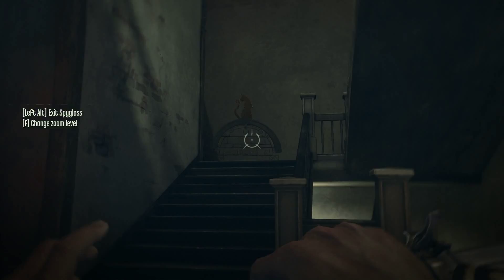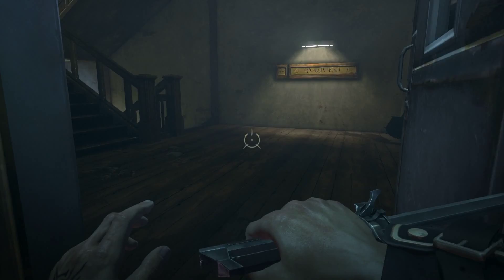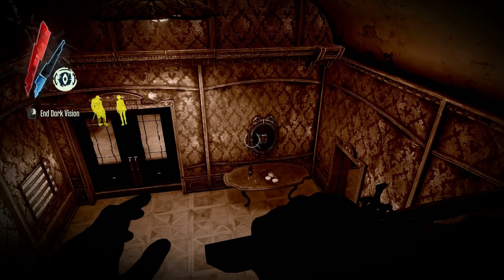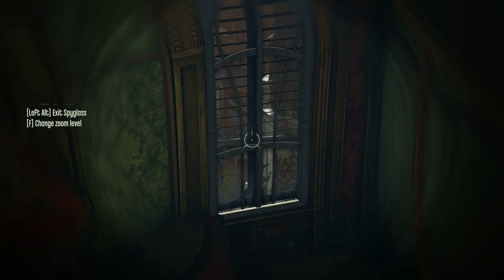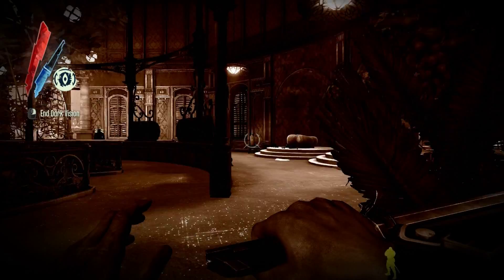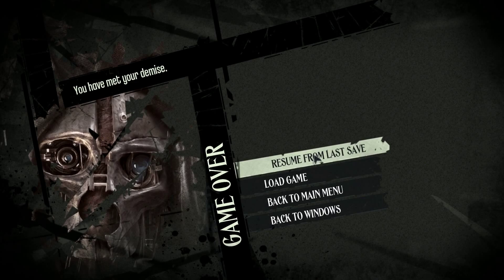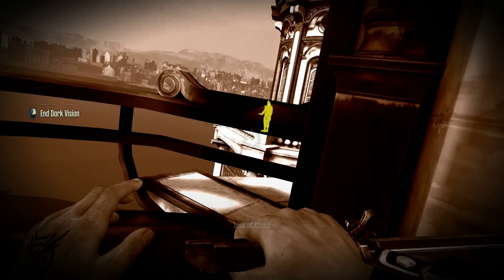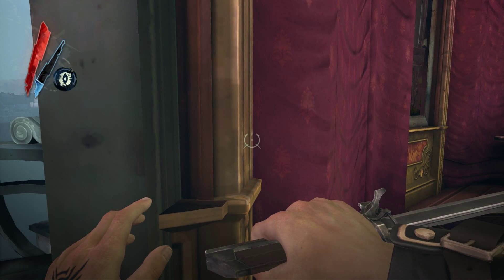Let's Play Dishonored - Part 17 - The Golden Cat II, The Art Dealer (Mission 2)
Let's Play Dishonored [BLIND]. With Emily rescued, Corvo looks for the Art Dealer in the Golden Cat, in order to learn get the safe code for Slackjaw.

Let's Play Dishonored w/ Zemalf [HD] [1080p]

Slow-paced Dishonored Gameplay.